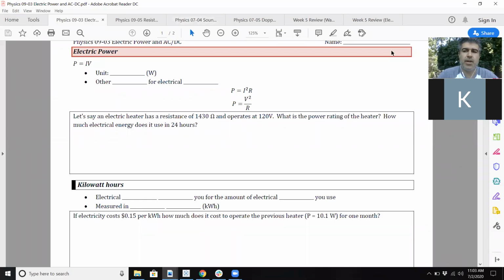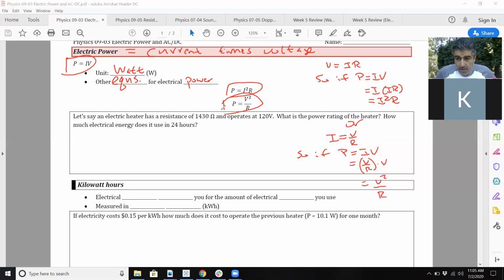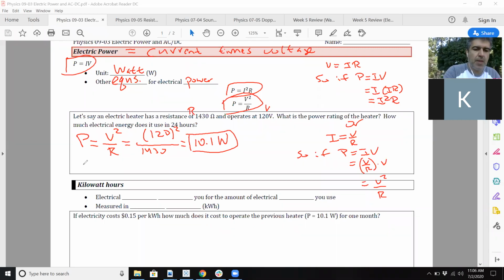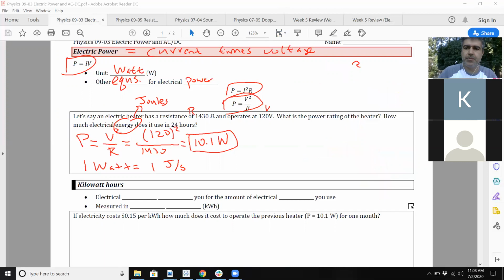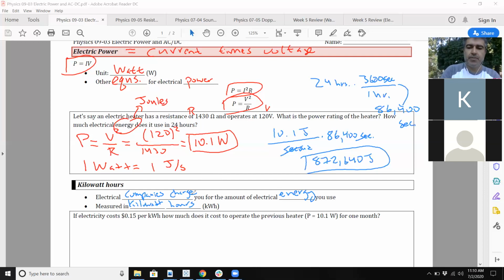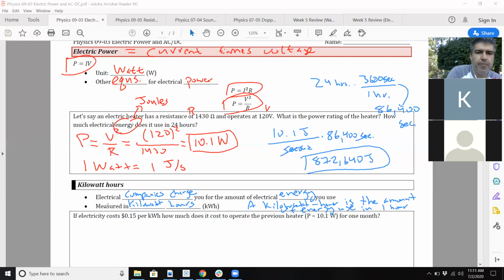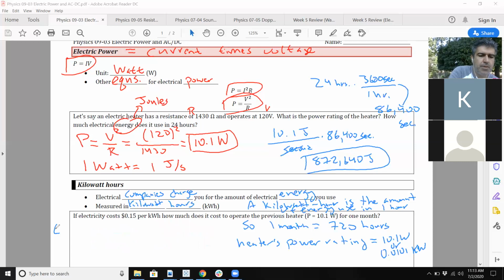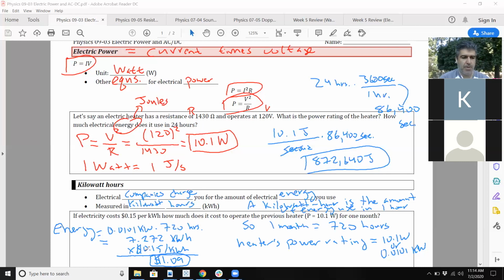SHP Summer Physics July 2, 2020 Part 2